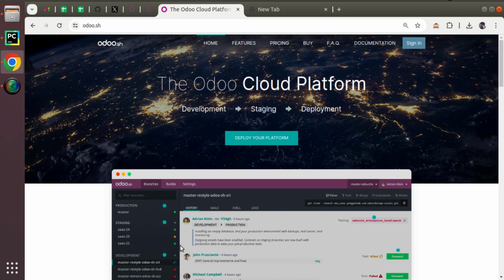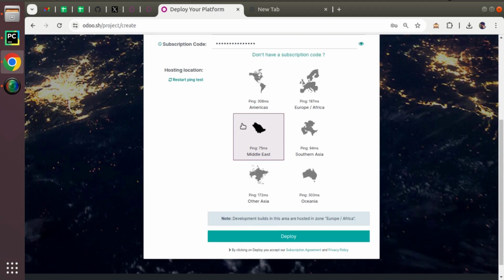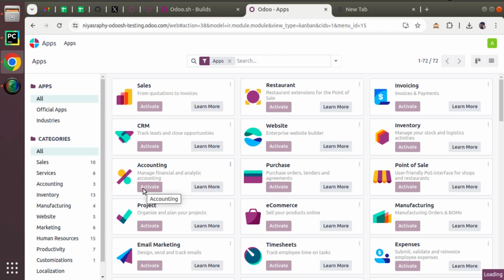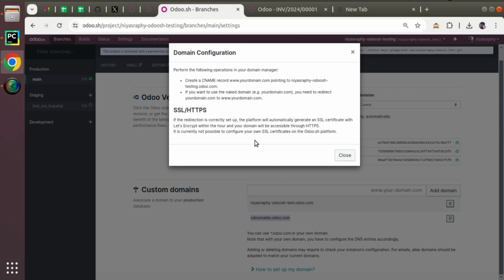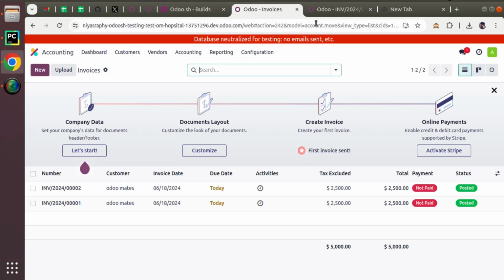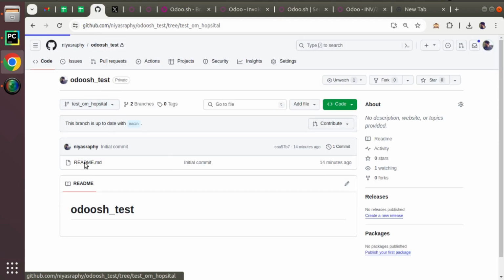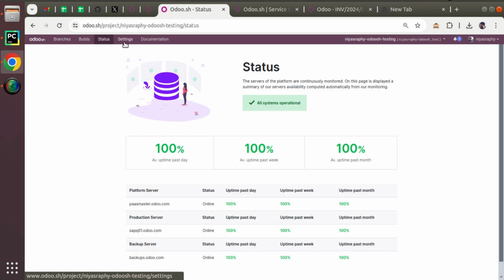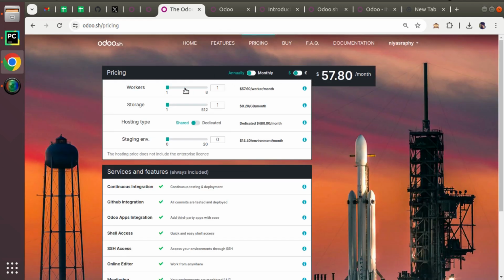Working With Odoo SH || Creating Project || Adding Custom Codes || Staging Branch || Backups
Odoo SH is the official cloud platfrom of odoo, where we can host the odoo enterprise edition and use. In this video we will discuss how to create a project in odoo sh, how to add main branch, how to create staging branch, how to add development branch, pricing of odoo sh etc

Points discussed:
* Login into Odoo SH
* Creating odoo sh project
* Creating main branch and staging branch
* Rebuilding of staging branch
* Deleting staging branch
* Adding custom module to staging and merging to production
* Monitoring in Odoo SH
* Odoo sh shell and editor
* Custom domain name in odoo sh
* Odoo sh logs
* Automatic backup in Odoo SH